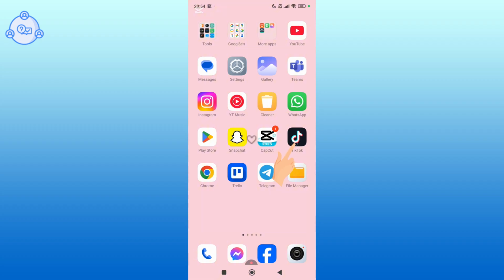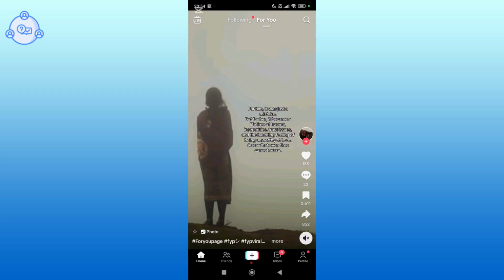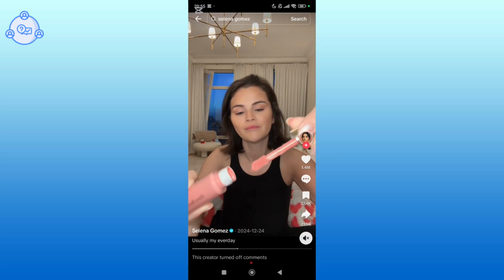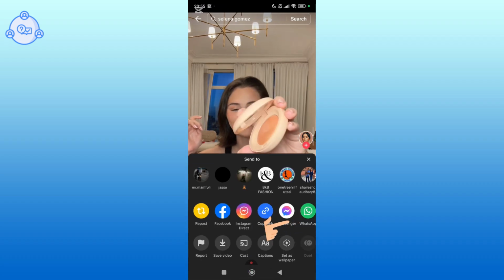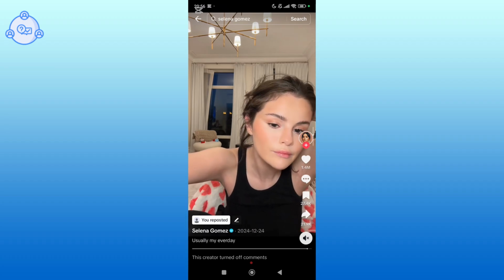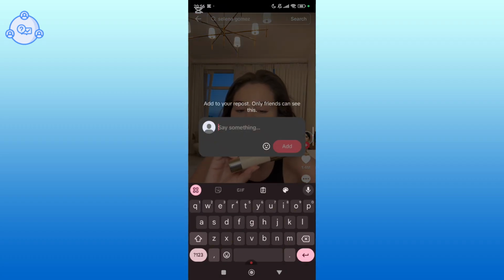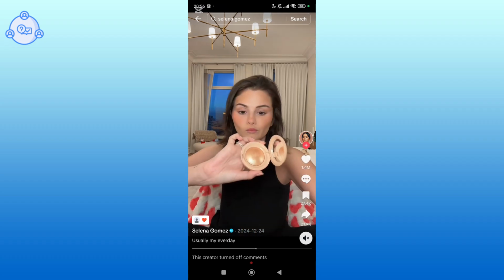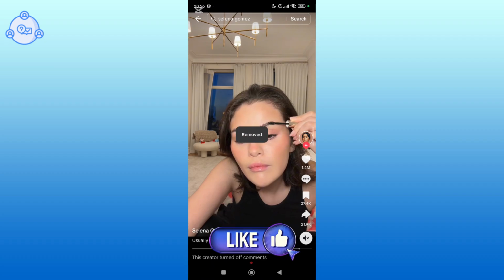How To Repost Videos On TikTok 2025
In this step-by-step guide on One Stop Solution, you will learn how to repost videos on TikTok with ease. Whether you want to share a funny clip, a viral video, or simply re-share something you love, this tutorial will show you exactly how to do it. We cover all the necessary steps, from finding the video you want to repost to sharing it on your profile. Get ready to expand your TikTok experience and share the content you enjoy with your followers, all with just a few simple steps!